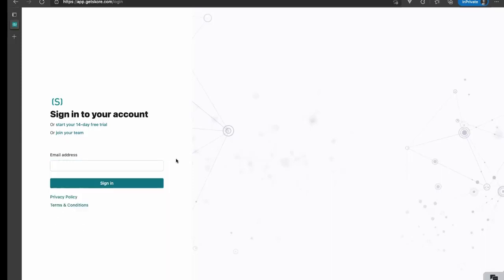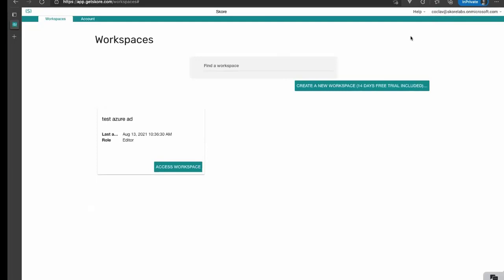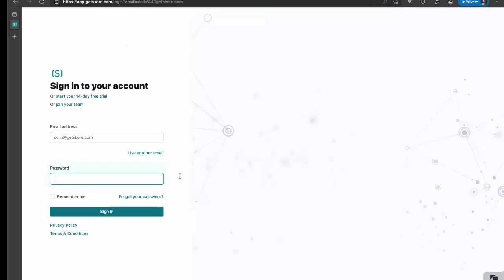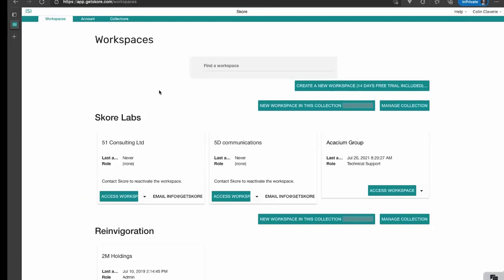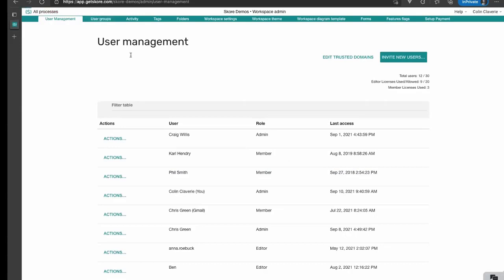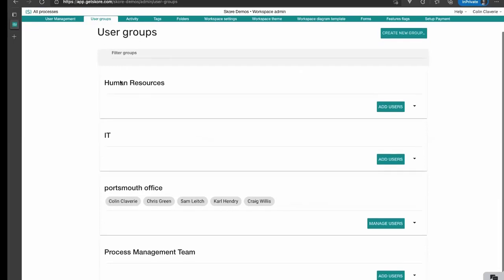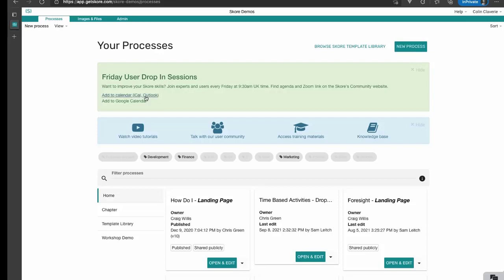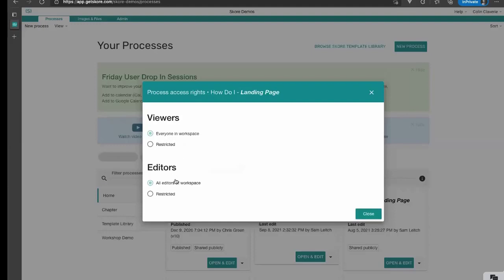Securing your Skore Workspace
In this session CTO @Colin Claverie will be exploring the available functionality in Skore that helps you ensure only the right people can access your workspace, without putting up too may barriers!

Main session Topics
Topic 1 - Secure authentication
Authentication is how to make sure only the right people can log into the system.

Single Sign On, the ability to log into Skore using your usual corporate credentials.
NEW: 2 Factor Authentication
"2FA" is a way to secure your user account. This is done by asking users a second "factor", a secret keyword generated with an authenticator app.
Topic 2 - Secure the content
Processes
Processes can have access rights, assigned to user individually, or user groups. Access rights control who can see and / or edit processes.
Documentation
Processes describe what needs to be done. The content of the work, Documents, PDFs, Excel files, etc. are often necessary to actually execute a process. In our experience, this is where the confidential information is.

0:00 - introduction
0:55 -  one Secure Authentication
2:06 - single sign-on authentication
4:13 -  what is multi factor authentication ?
5:25 - 2 Factor Authentication
7:41- enforce  2 Factor Authentication for all the users  in the same workspaces
9:32 -  Processes can have access rights -  security for working on several workspace
10:21 -  Assigned to user individually - Manage access right
11:20 -  Access rights - create user groups using admin tool
14:50 -  conclusion